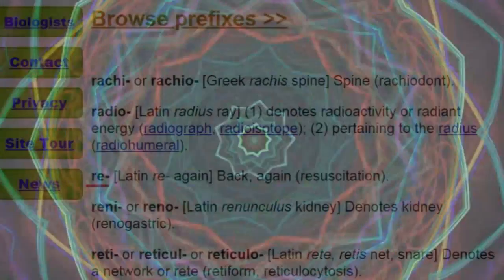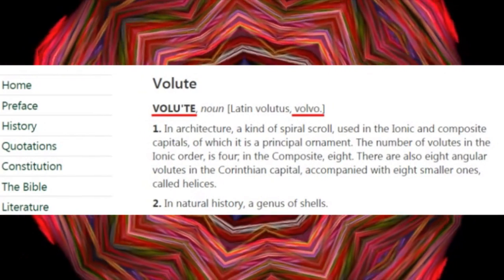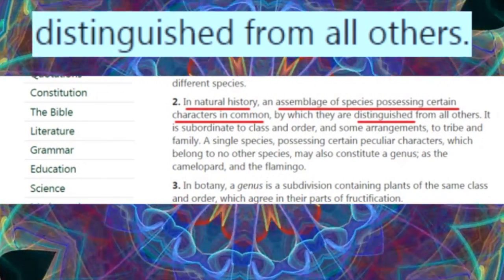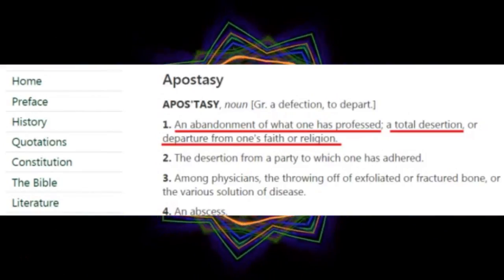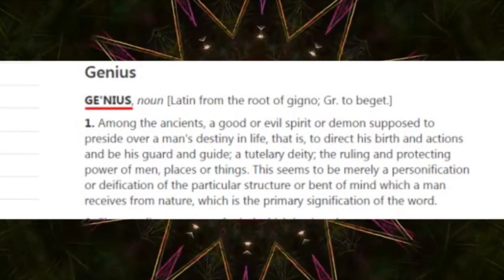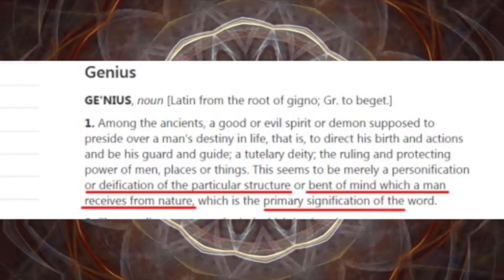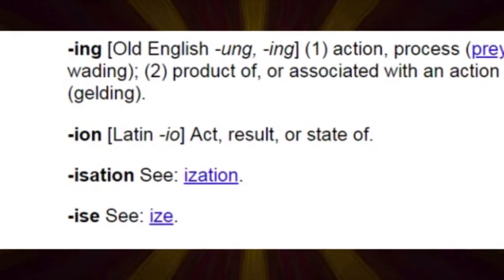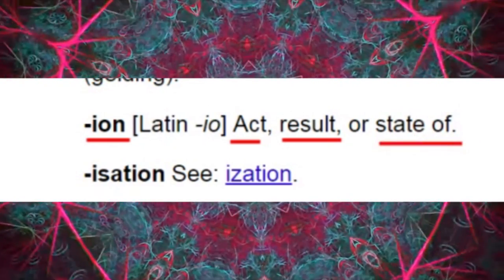Re-Volut-ion: Genesis Recycle(s) (Snowflake Style)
If you can watch the documentaries I produce and not see we live in a Lawless Society; it is a Willful Choice on your part.

One World Love and Peace!

Documentary about the unlawful paperwork at the courthouse;

Find us at:
Common Law Word Nerdz